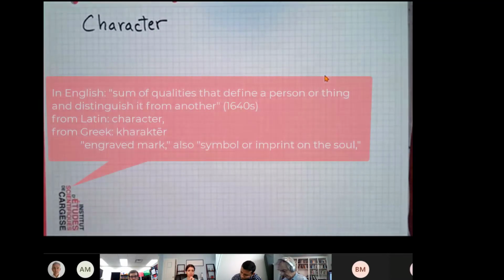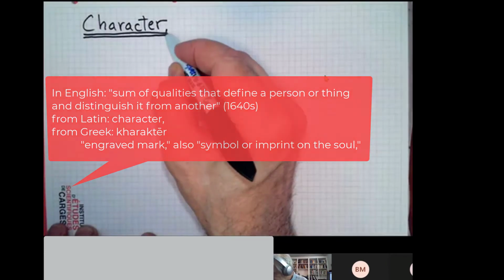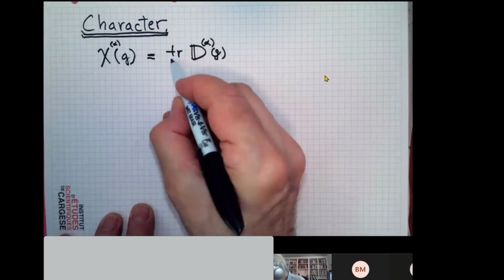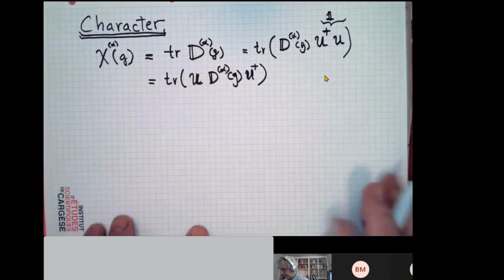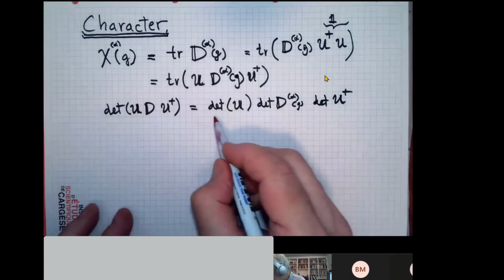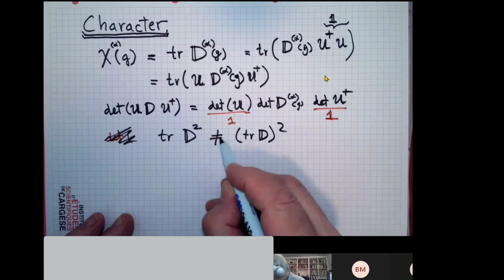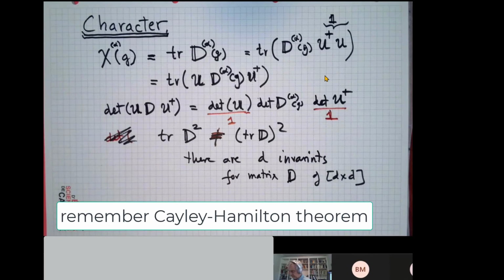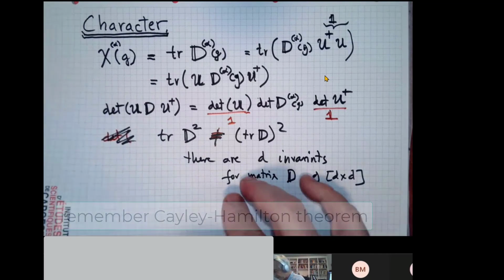4.4 Characters. Character orthogonality relation.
Predrag Cvitanović
YouTube.com/playlist?list=PLVcaOb64gCp-kiHPEAzHg4qrpVYrRuJUg

May 18 to Aug 6 2021, MS Teams Meeting TT 12:30 - 2:40